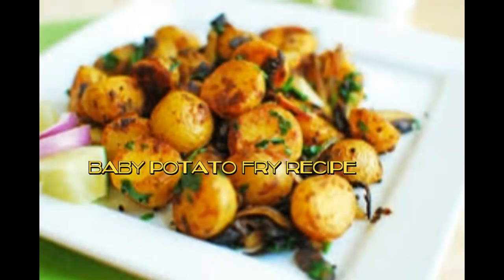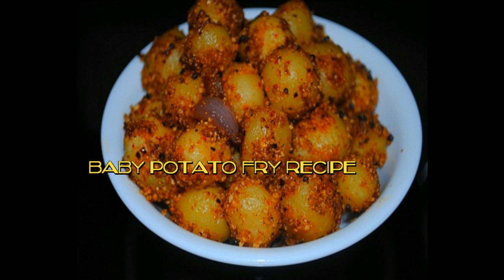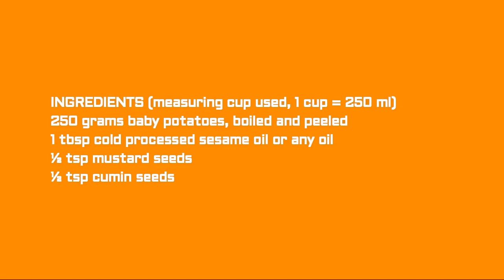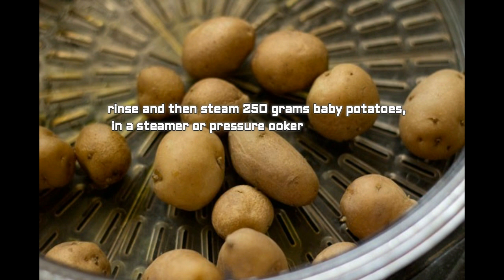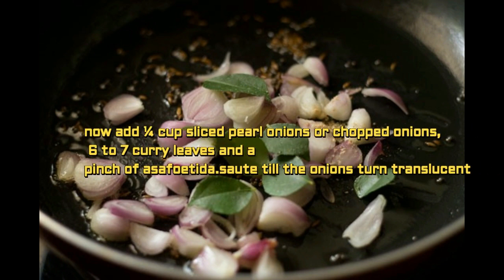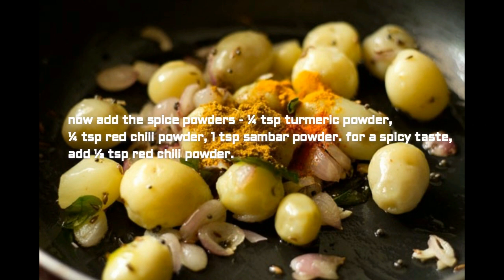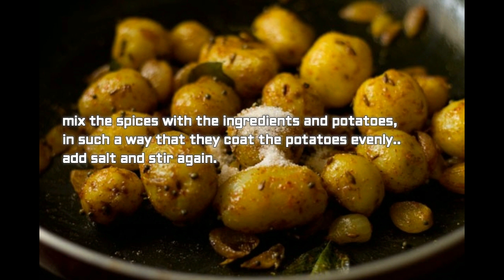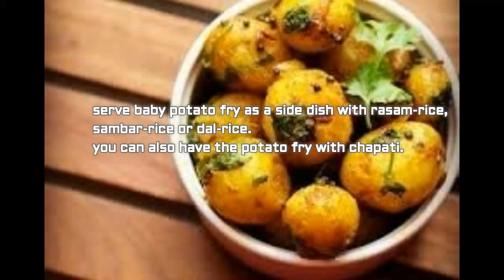Baby Potato fry recipe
homely south indian style baby potato fry recipe.Baby potato fry| small potato curry is a super easy and a yummy curry .this potato fry with both baby potatoes or regular potatoes. i always add pearl onions in this recipe as it gives a nice taste. but you can add regular onions too. sambar powder is also added. but if you do not have sambar powder, you can skip it completely and add some other spice powders.erve this baby potato fry as a side dish with rasam-rice, sambar-rice or even with chapati or pooris.